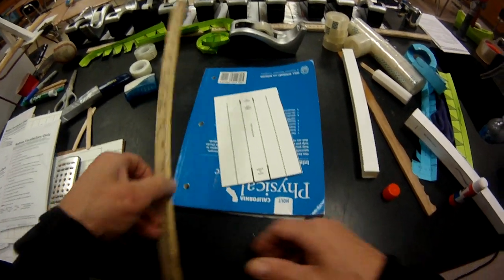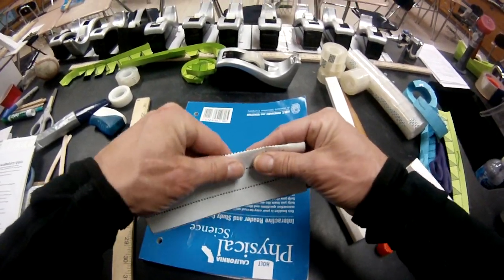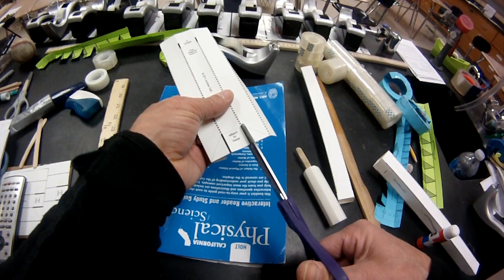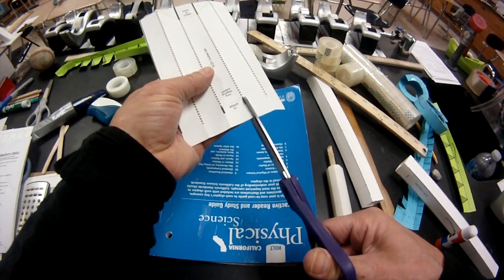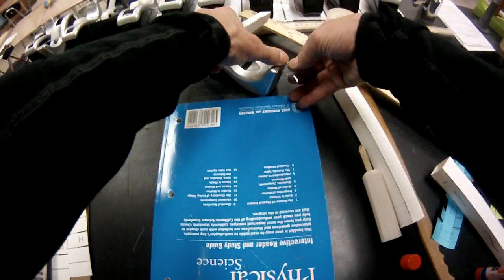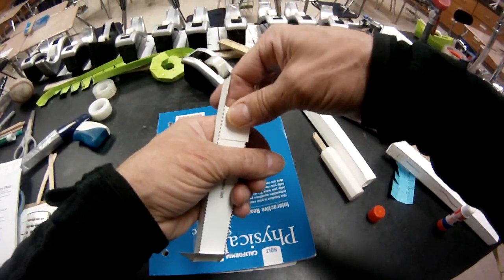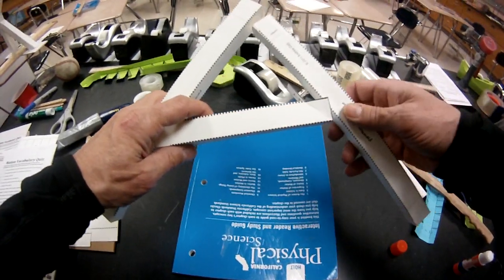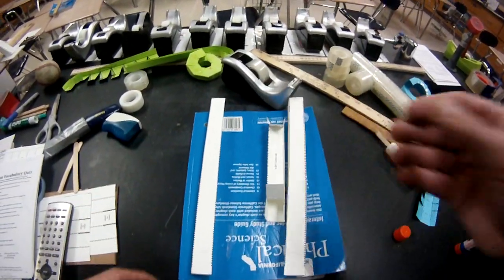How to make a Diagonal Support for a Paper Roller Coaster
Basic description of how to construct a strong diagonal support for making a Paper Roller Coaster.